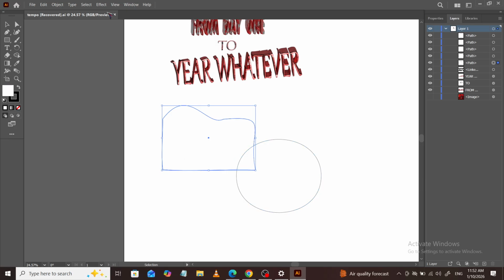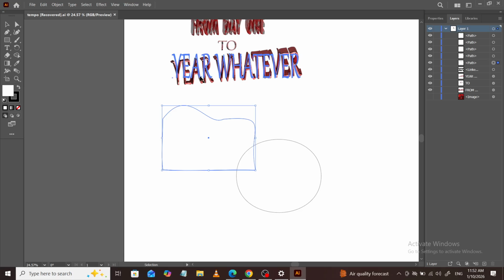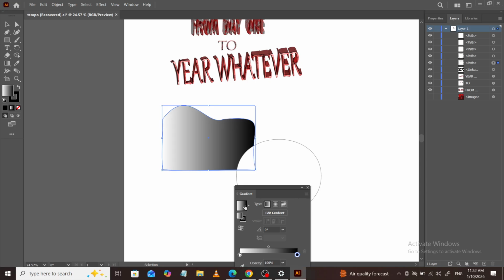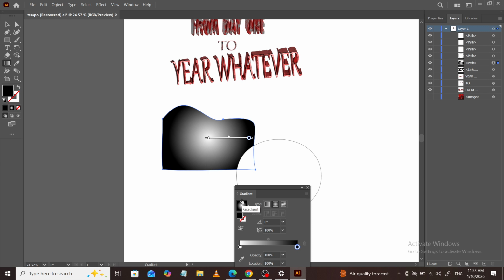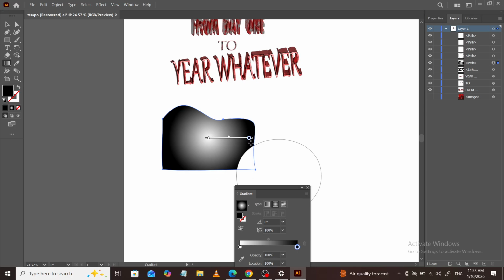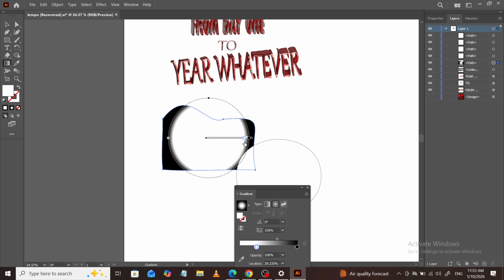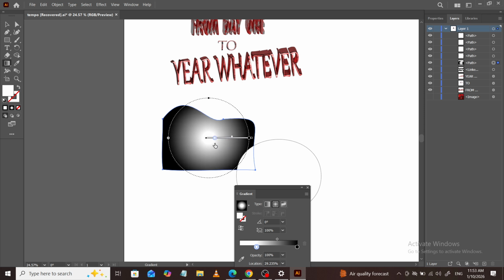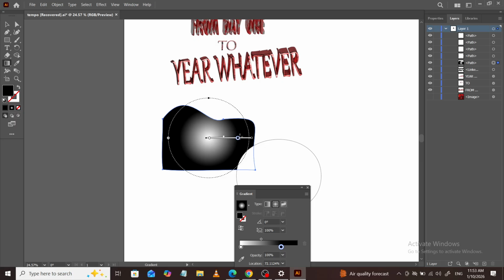How to Use Gradient Tool in Adobe Illustrator 2026 (Quick Guide)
In this professional tutorial, we dive deep into the Gradient Tool in Adobe Illustrator, a powerful feature that allows you to enhance your designs with stunning color transitions. Whether you are a beginner or an experienced designer, this video will guide you through the essential steps to effectively use gradients to elevate your artwork.

By watching this video, you will learn how to create and manipulate gradients for various design projects. You'll gain insights into practical applications and best practices. Watch till the end to unlock your creative potential!